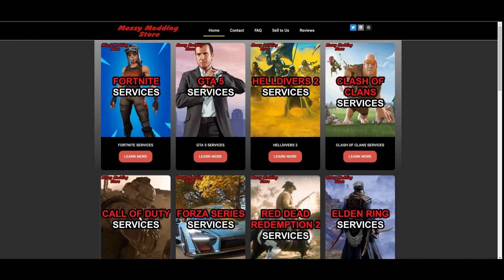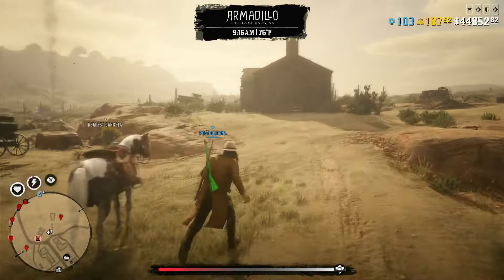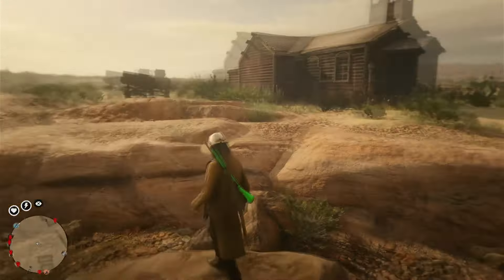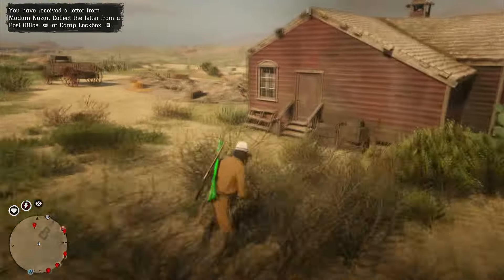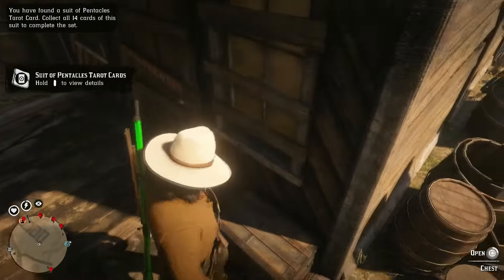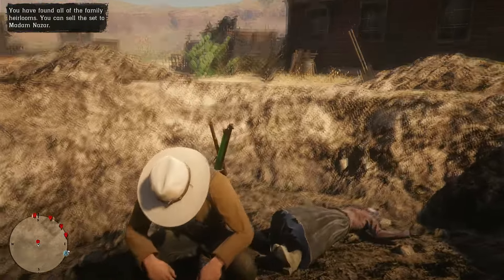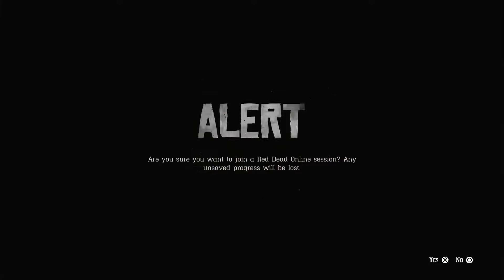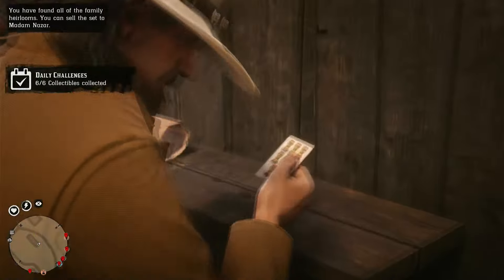SUPER EASY! *SOLO* MONEY/XP GLITCH IN RED DEAD ONLINE! (RED DEAD REDEMPTION 2)